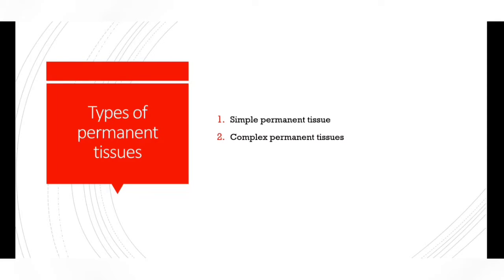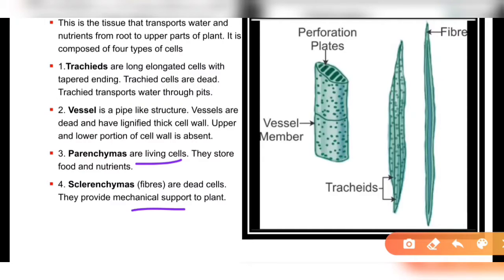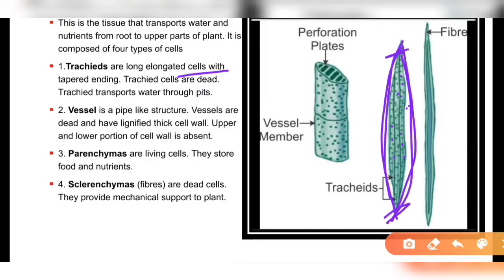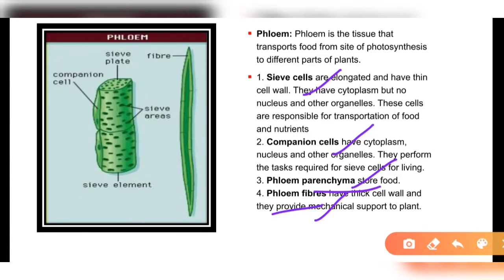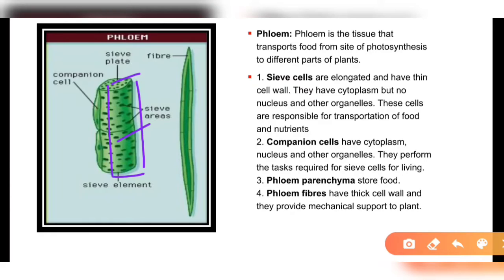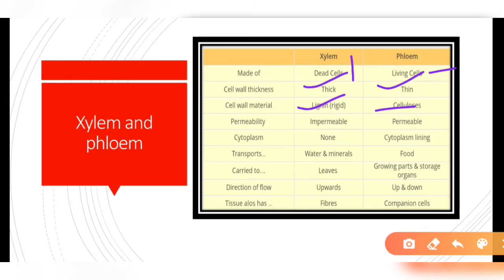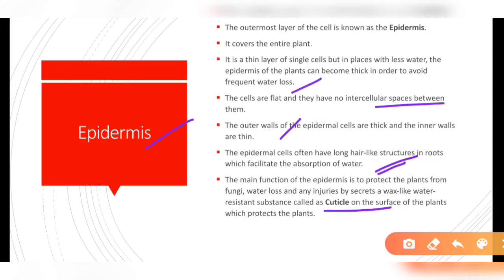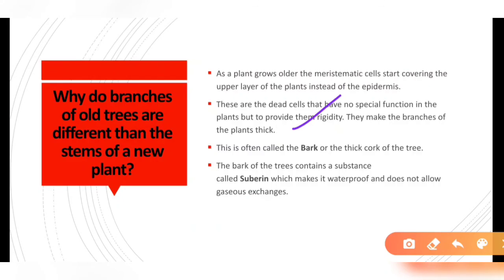Class- IX- Science- Ch.-6 Part-3